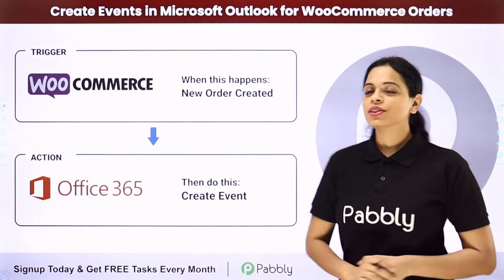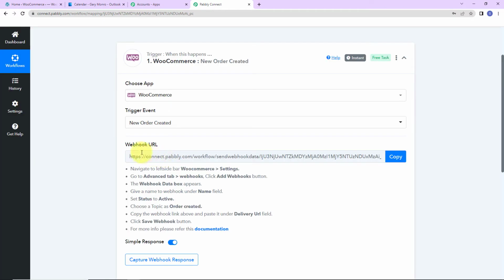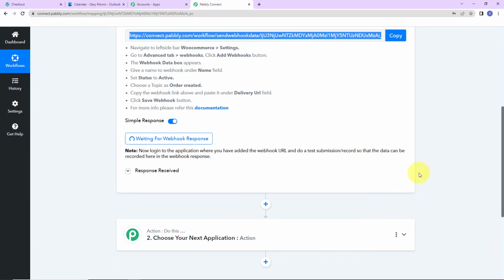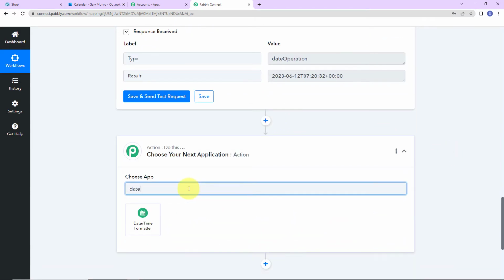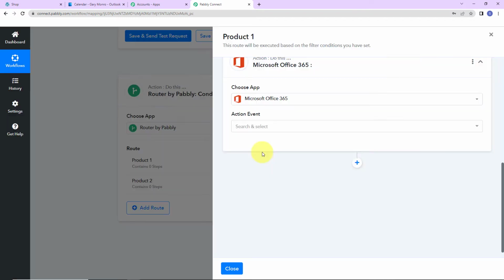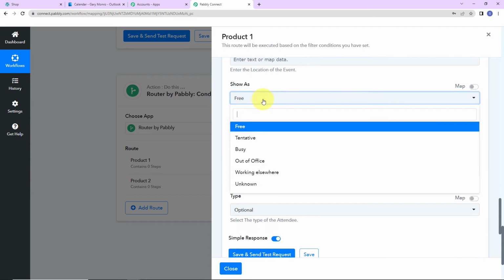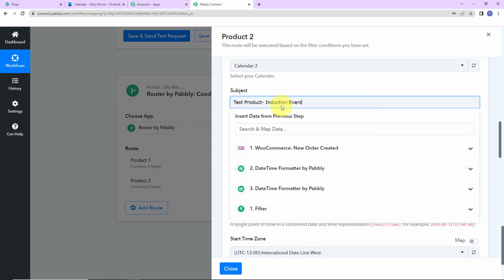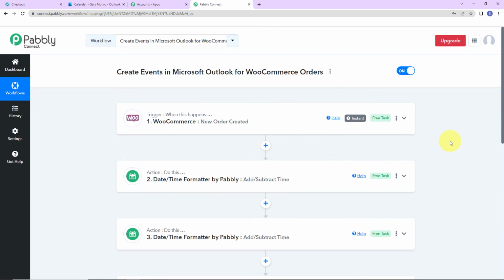How to Create Events in Microsoft Outlook for WooCommerce Orders - WooCommerce to Outlook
WooCommerce to Microsoft Outlook Integration enables the automatic creation of events in Microsoft Outlook based on WooCommerce orders. With Pabbly Connect, you can easily synchronize your WooCommerce order data with your Microsoft Outlook calendar. This integration eliminates the need for manual entry and ensures that important events related to your WooCommerce orders, such as order fulfillment, shipping, or customer interactions, are automatically added to your Outlook calendar.

1. Automation: Pabbly Connect offers automation capabilities that can help you automate mundane and repetitive tasks. This allows you to save time, money and resources.

2. Integration: Pabbly Connect provides a wide range of integrations so that you can connect different web services with each other. This helps you to create smarter workflow processes and make your business more efficient.

3. Security: Pabbly Connect takes security seriously and provides an industry-standard security system to protect your data and applications.

4. Scalability: Pabbly Connect is highly scalable and allows you to easily add new applications and services to your workflow.

 5. Cost-effective: Pabbly Connect is cost-effective and provides plans for different business sizes.